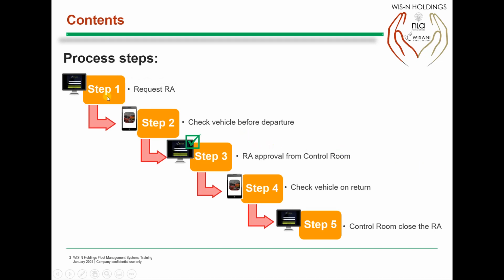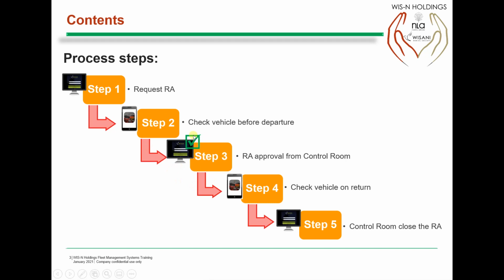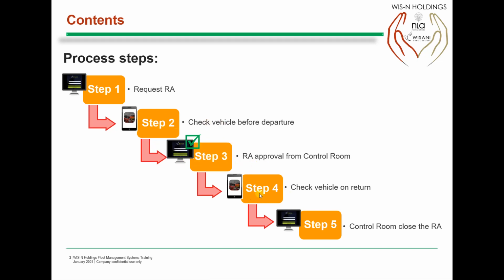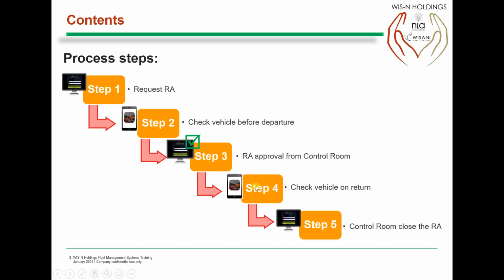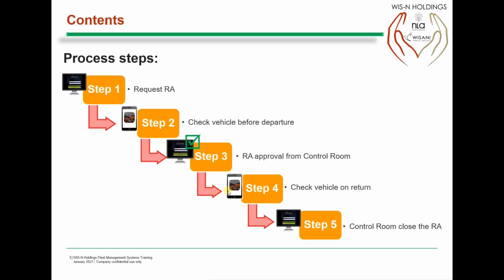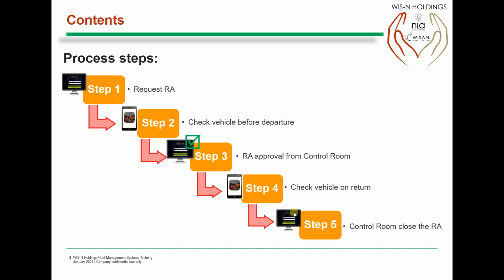Video 1 RA Process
This video explains the RA process for Control Room users